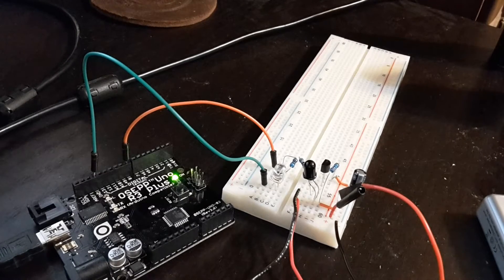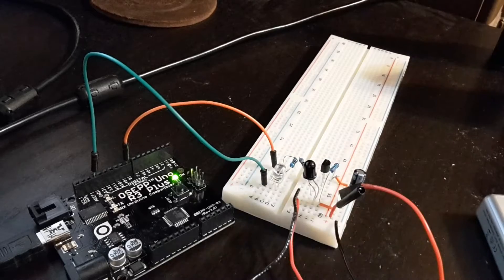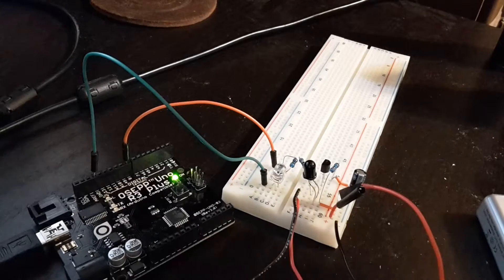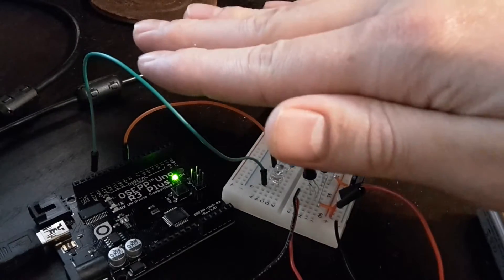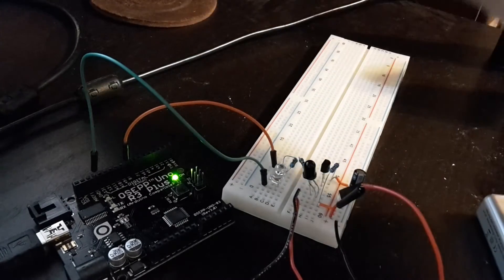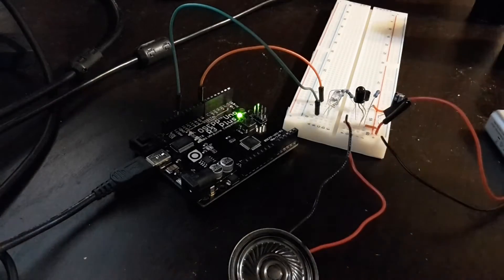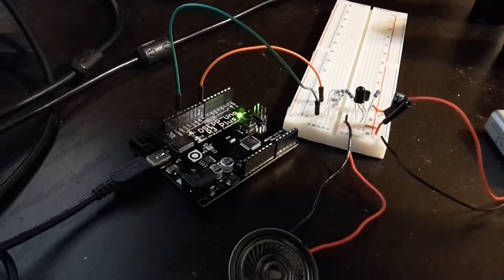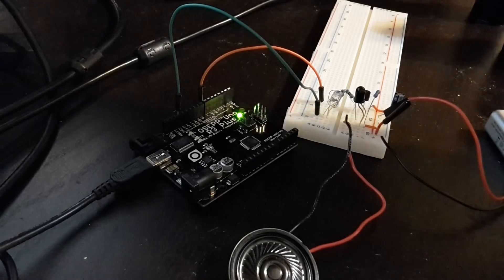IR LED Half Theremin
Volume control with a hand.